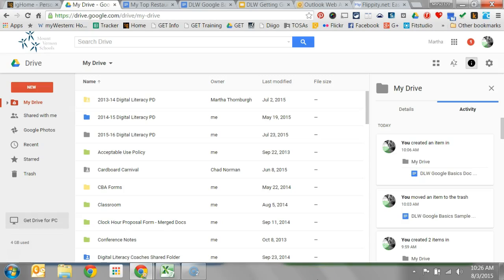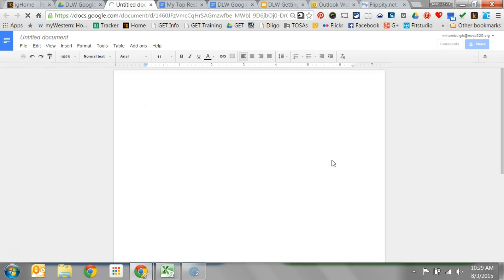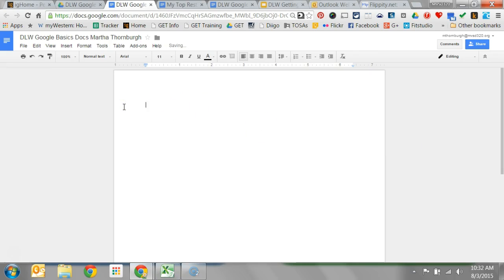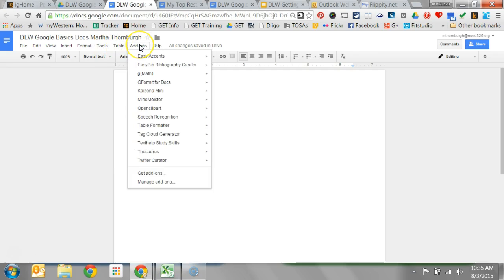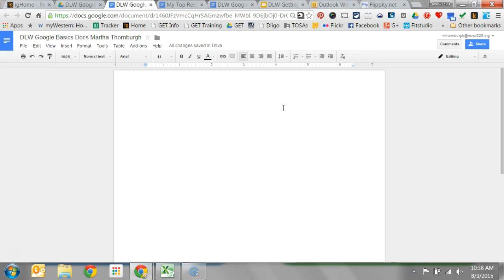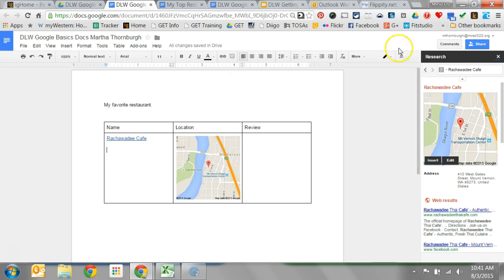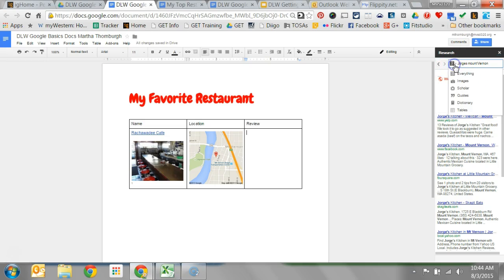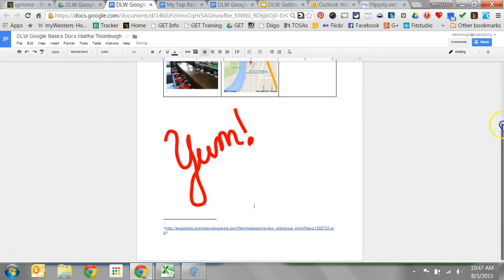Creating a Google Doc